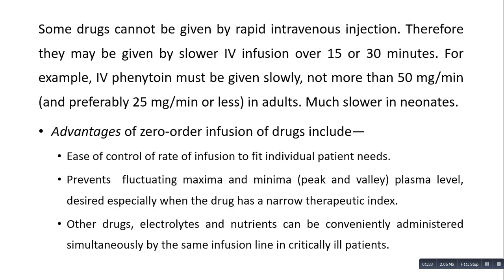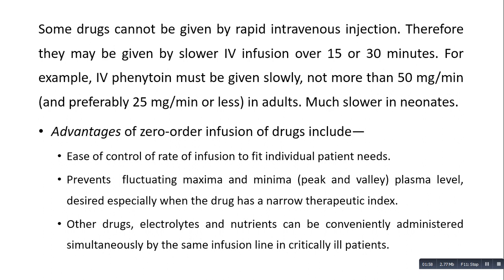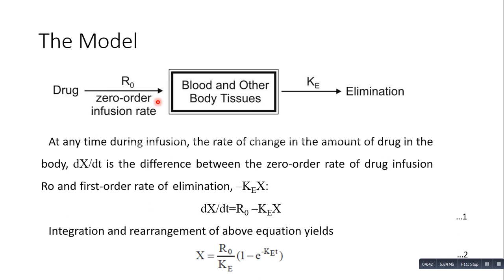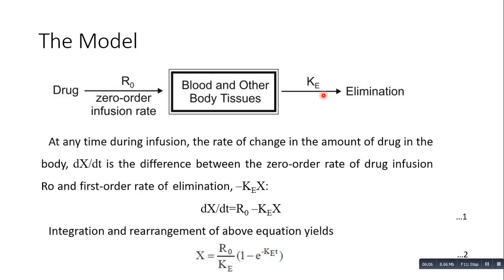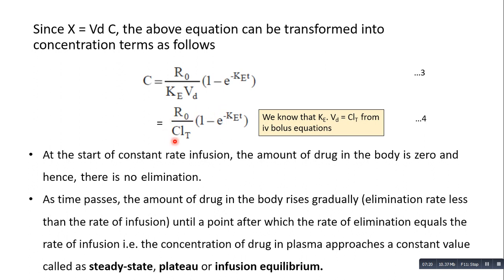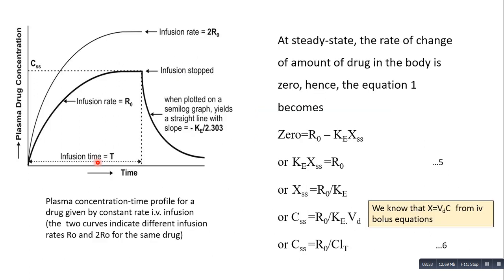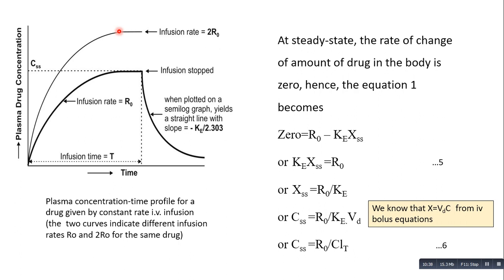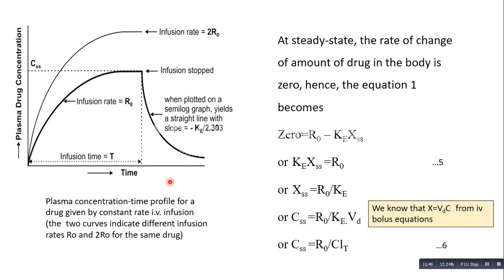ONE COMPARTMENT OPEN MODEL FOLLOWING IV INFUSION